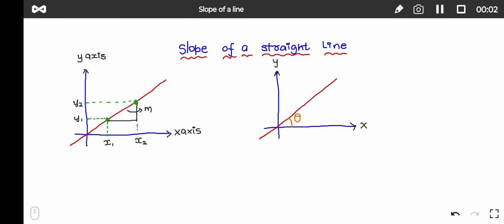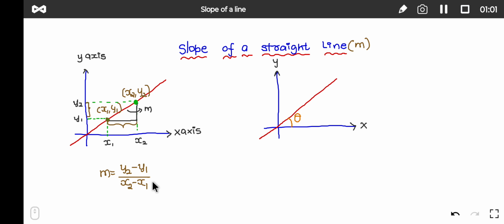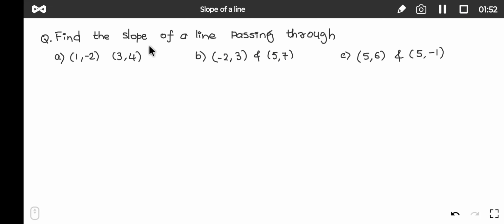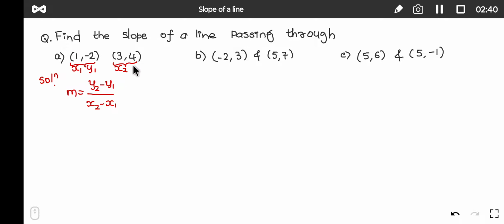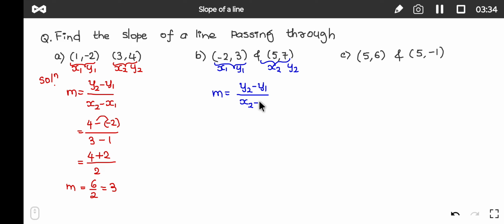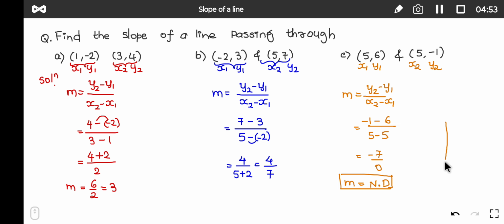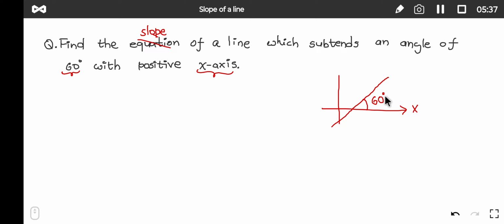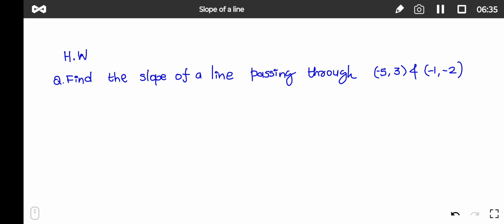How to Find the Slope of a Line (m) | Step-by-Step guide ✅